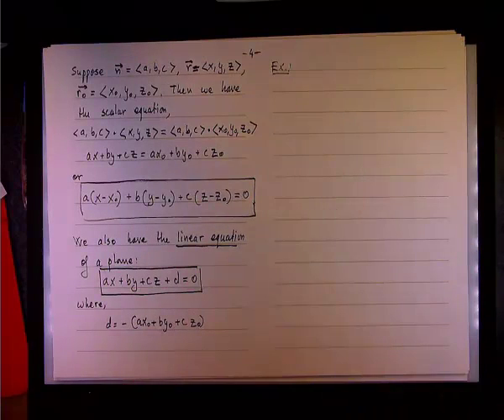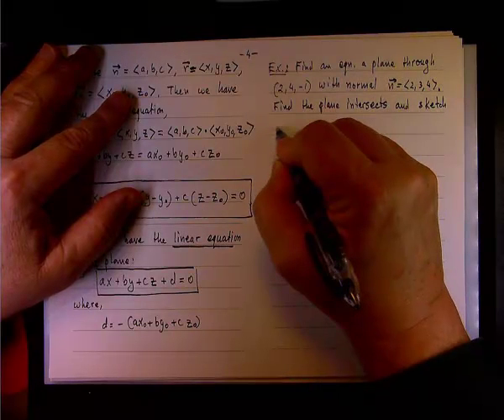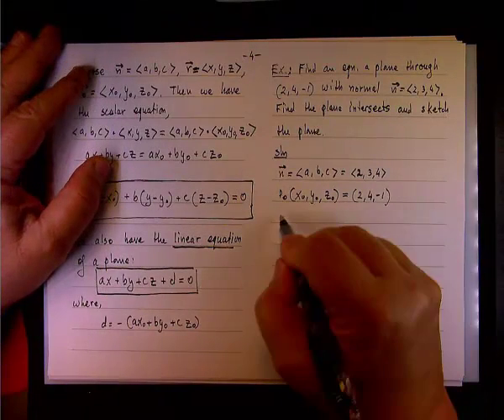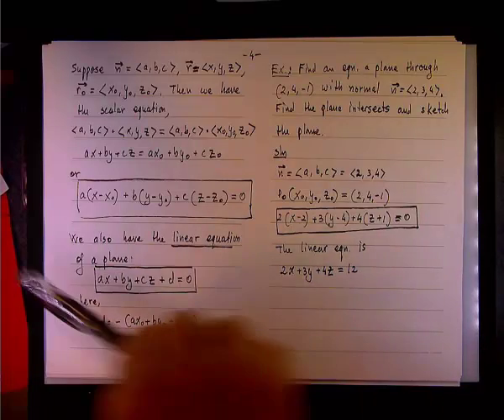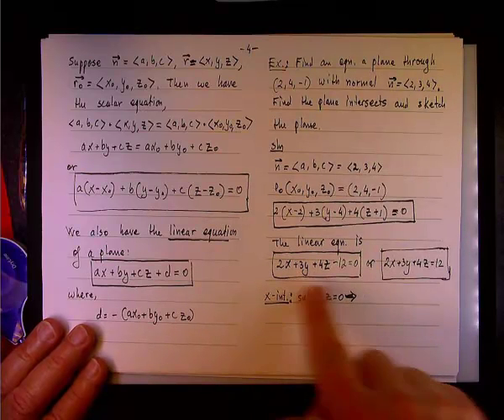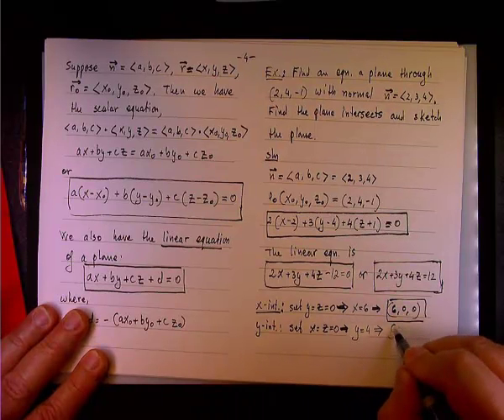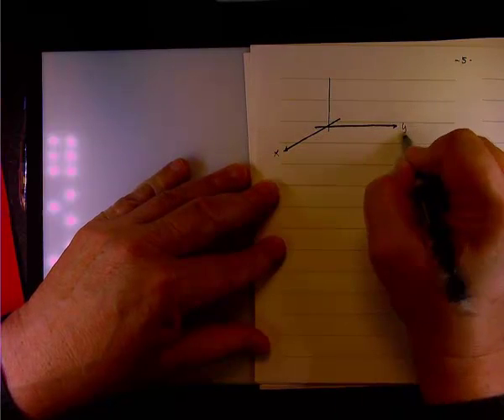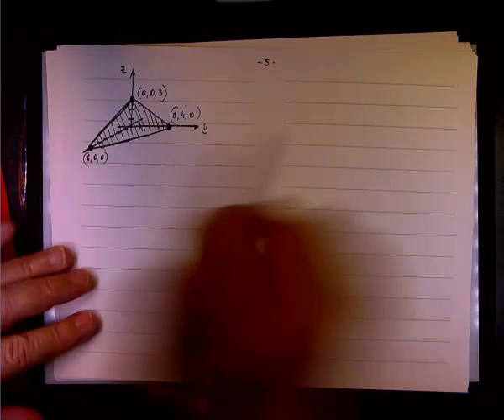Equation of a Plane Example 1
Calculus 3; Equation of a Plane